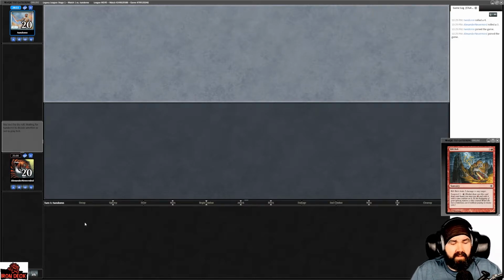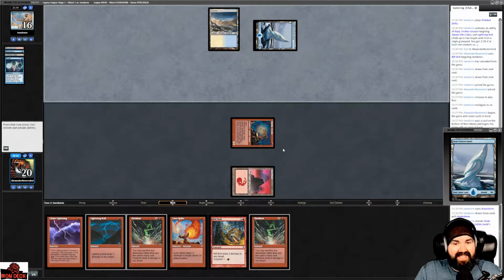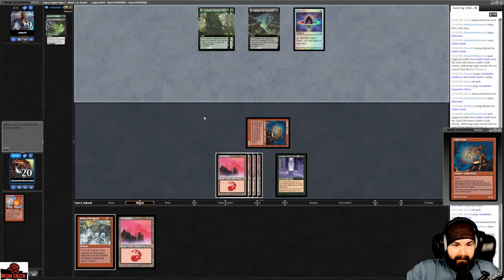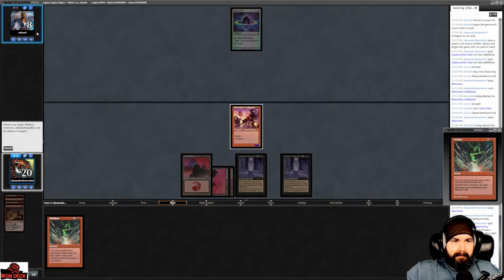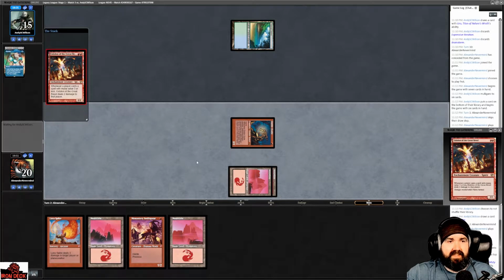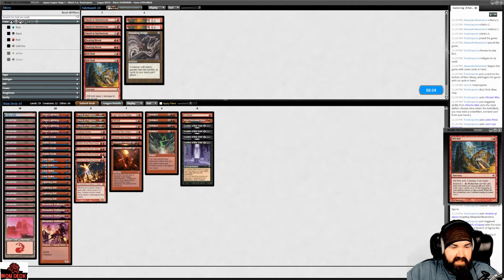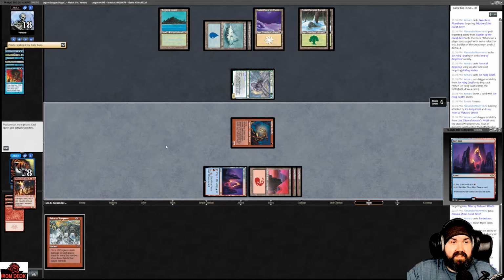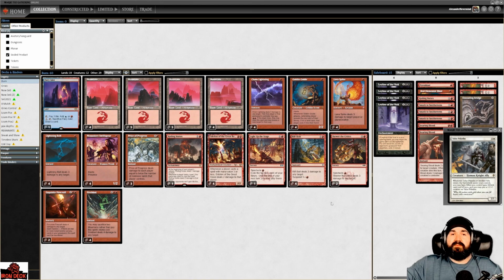PUNT CENTRAL: Legacy BURN! Taylor Swiftspear is ready for blood! MTG Magic: The Gathering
Jeremy and Tay dive in to a Legacy Burn league, to celebrate getting his second Beta Lightning Bolt!

00:00 Intro
03:07 Esper
17:31 Oops all spells
32:14 Bant Loam
52:35 The Epic Gamble
58:24 Bant
1:15:28 Results and Chest openings